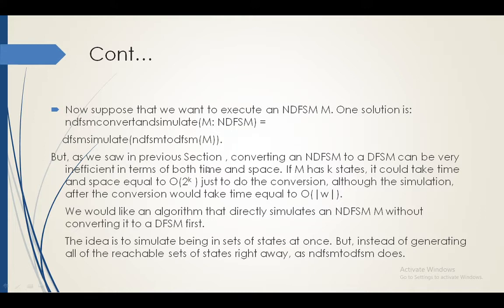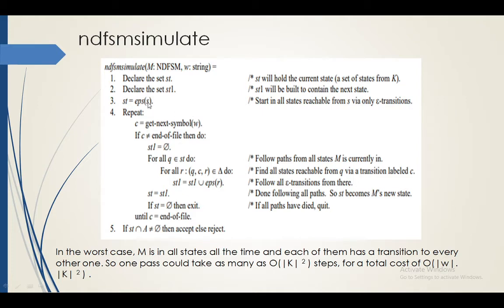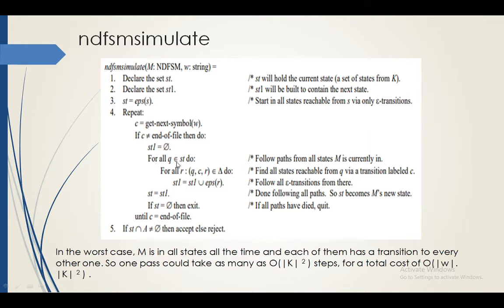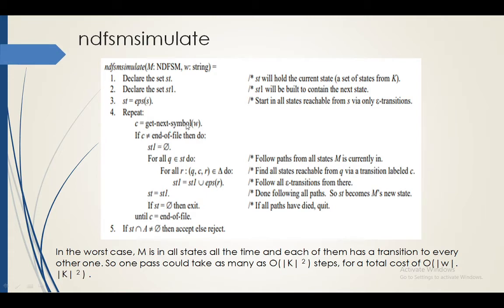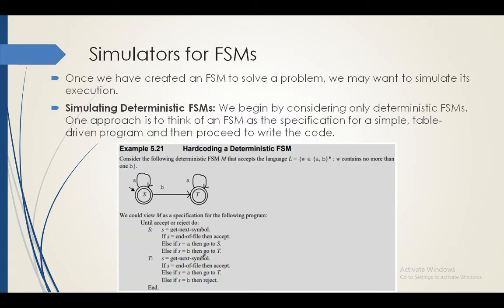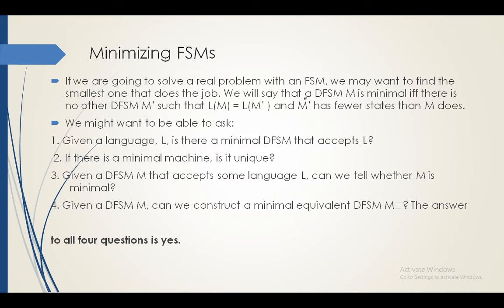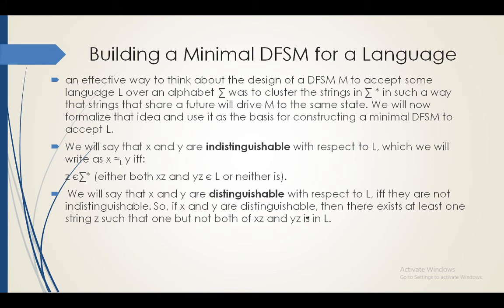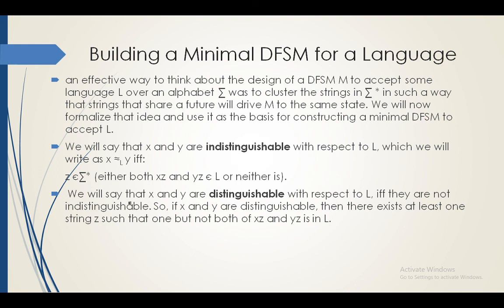NDFSM Simulator |ATC |VTU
NDFSM simulator algorithm